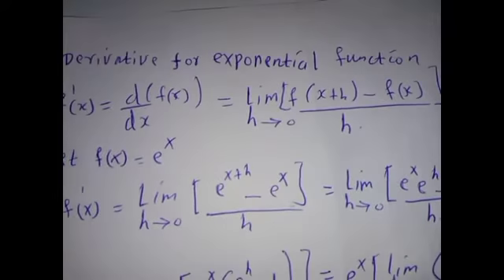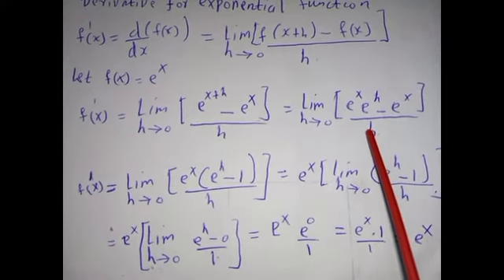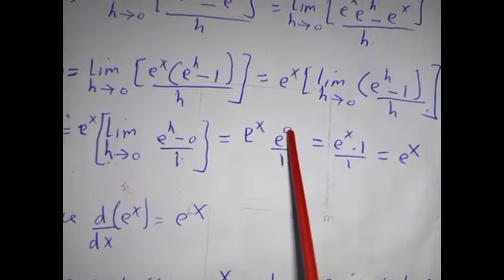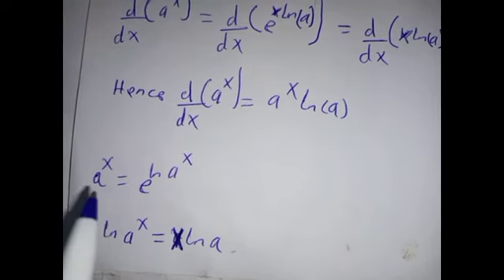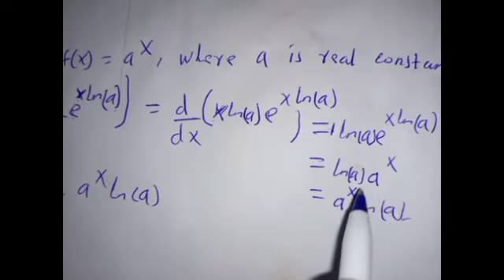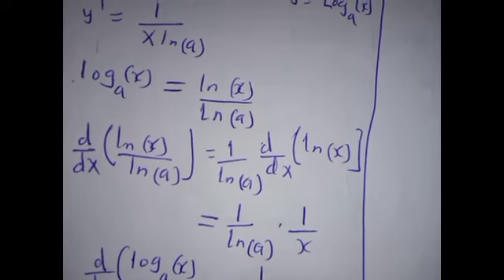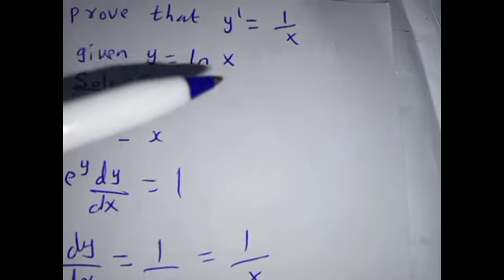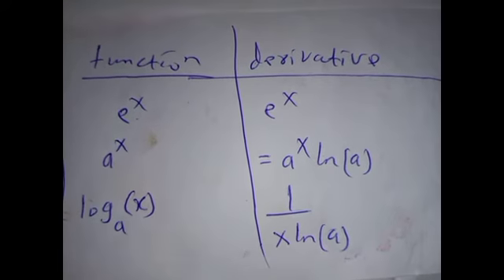Logarithmic and exponential functions derivative. Calculus fundamentals explained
Logarithmic and exponential functions derivative.
We find derivative of exponential function and logarithmic functions.
luke graced